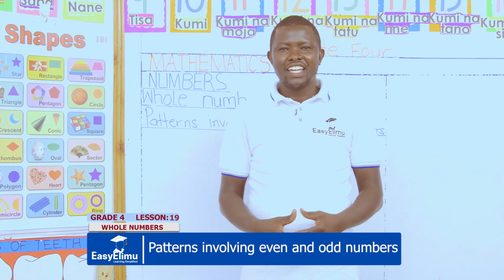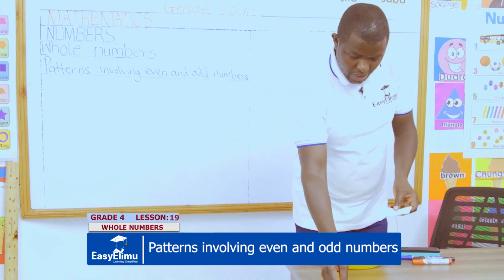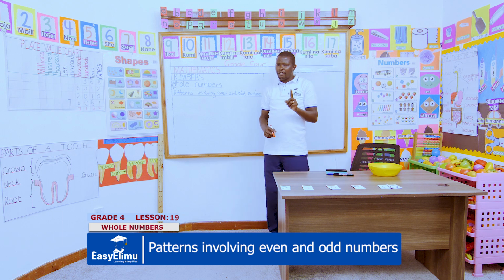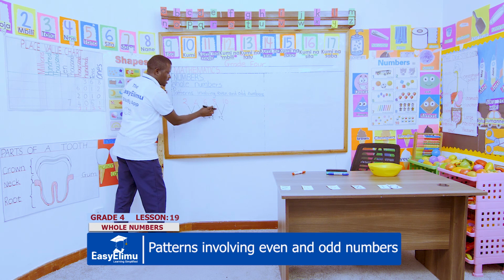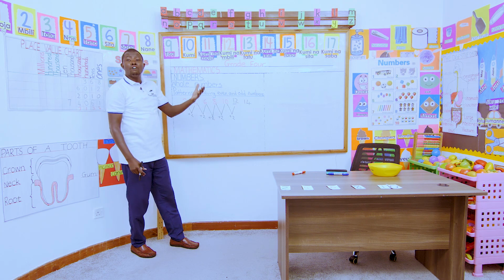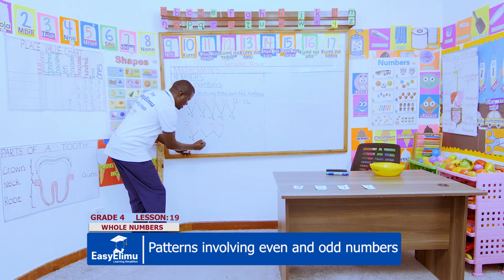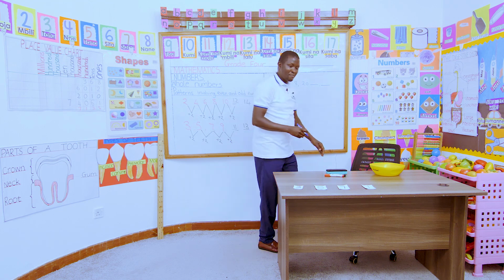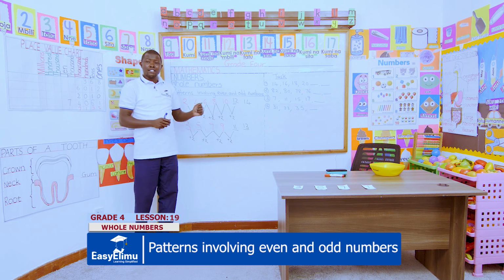Finding patterns involving even and odd numbers in daily life | CBC Grade 4 Math | EasyElimu